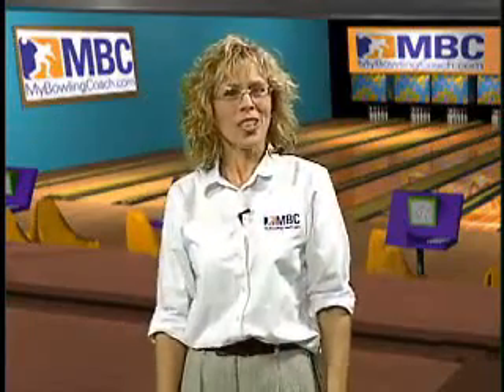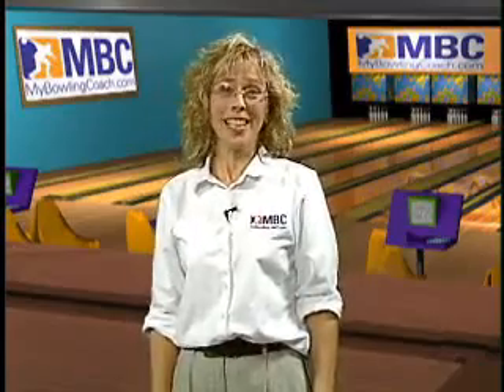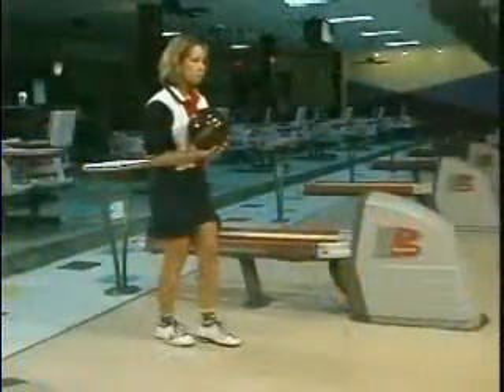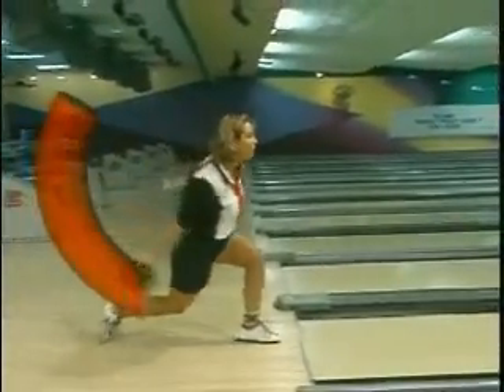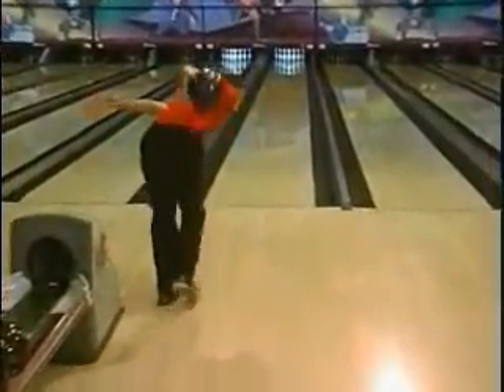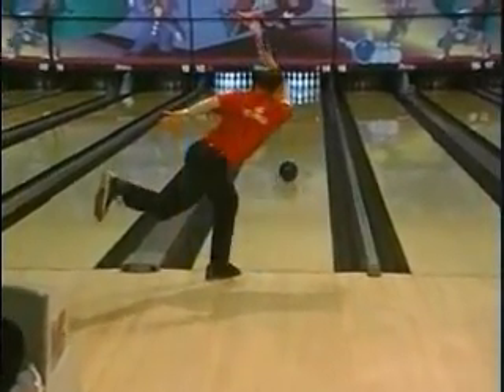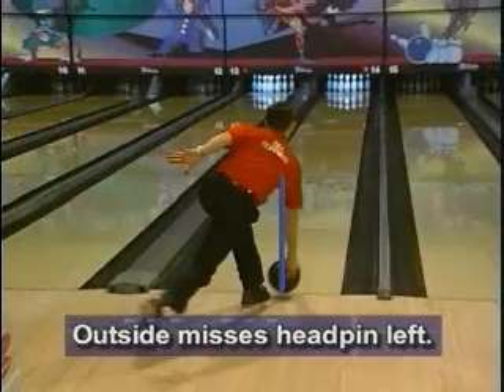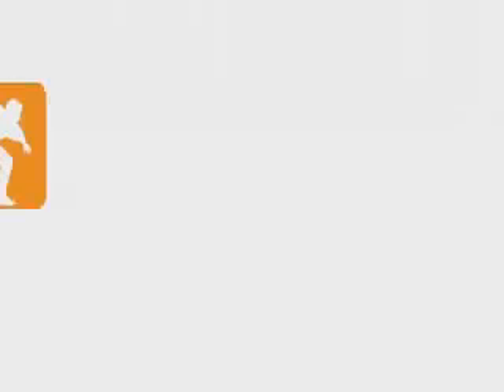MBC: Keys to a Good Aim Swing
Regardless of your skill level, you can improve your bowling scores at MyBowlingCoach.com where
you'll have 24/7 access to video and audio coaching sessions tailored to your skill level.